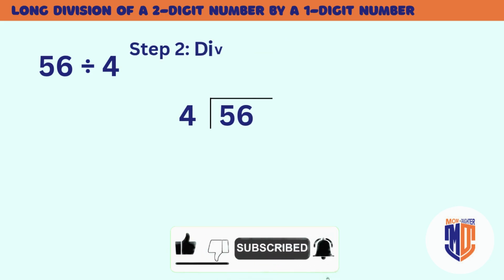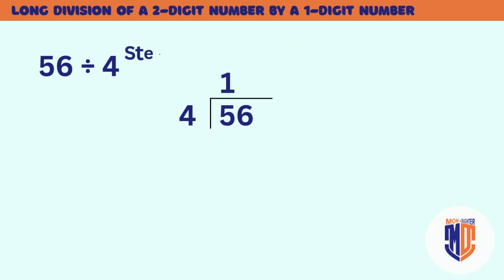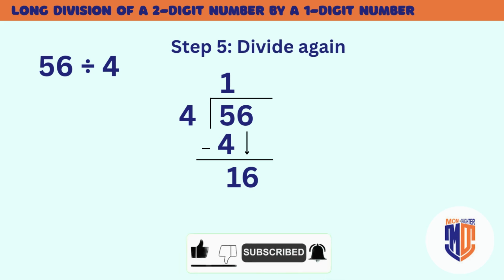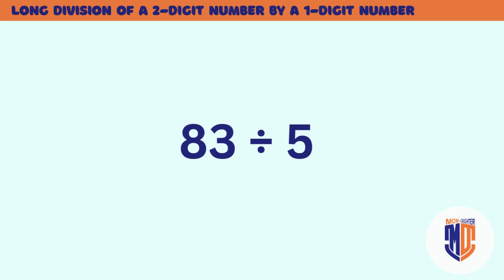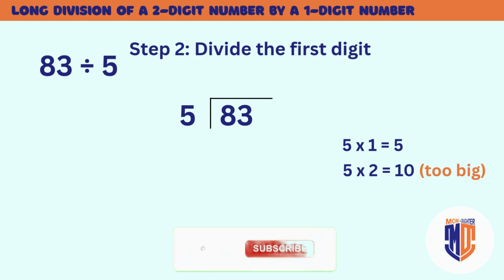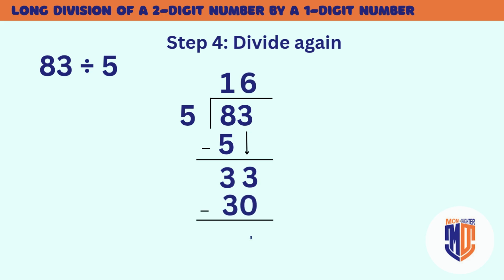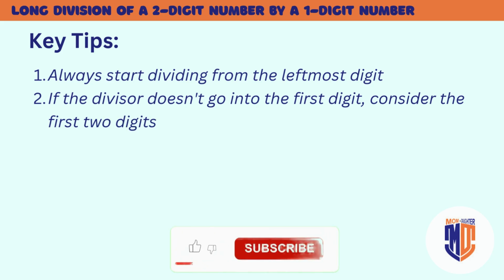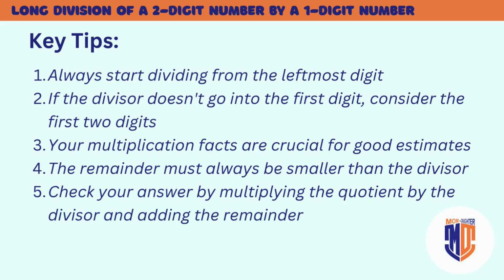Long Division of a 2 Digit Number by a 1 Digit Number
🔥 Quick & Easy Division: 2-Digit by 1-Digit! 🔢

Struggling with division? 😅 In this short, I’ll show you step-by-step how to divide a 2-digit number by a 1-digit number in seconds! Perfect for beginners or a quick refresher.

✅ Simple setup
✅ Clear examples (with & without remainder)
✅ Pro tips to avoid mistakes

Watch till the end for a fun challenge! 🏆